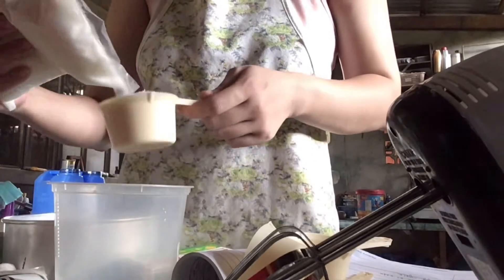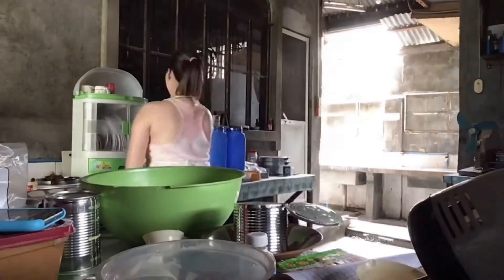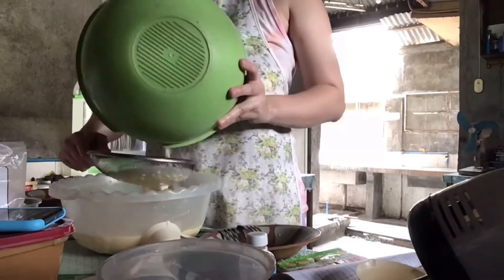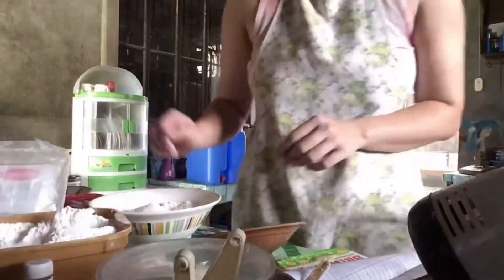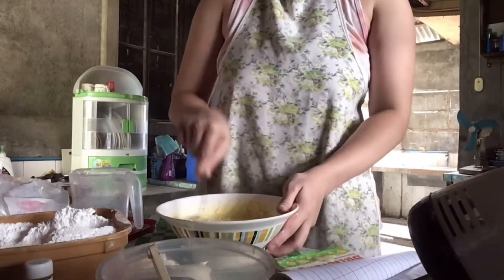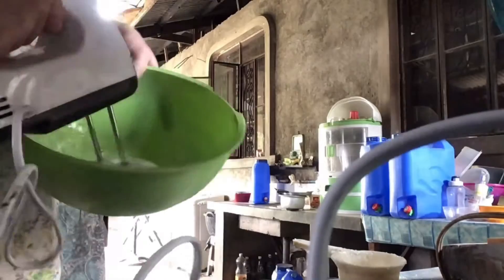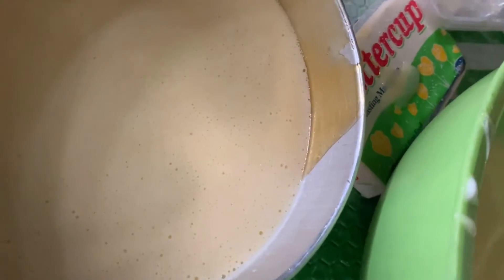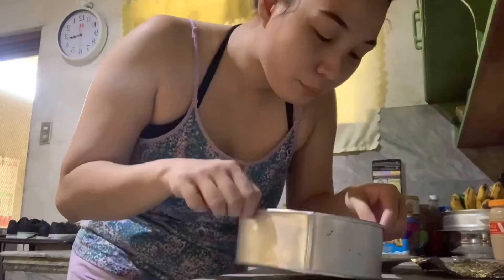My Version of Custard Cake | Daily Cooking #2